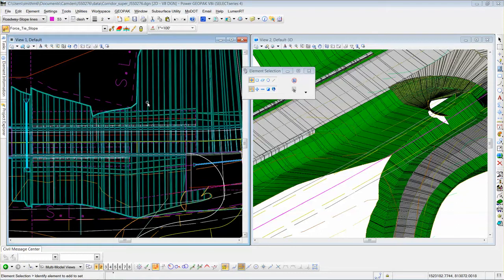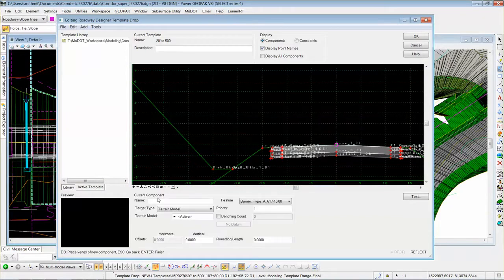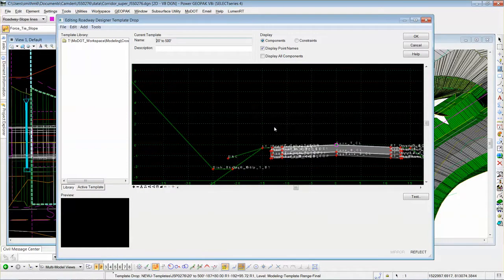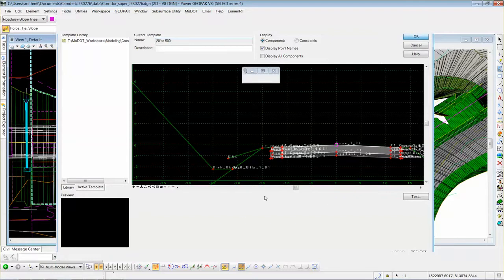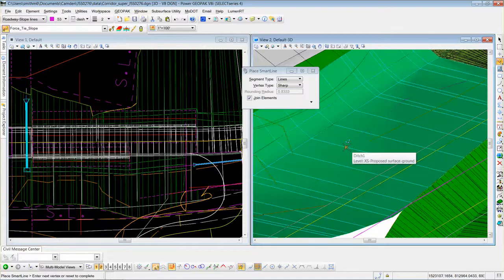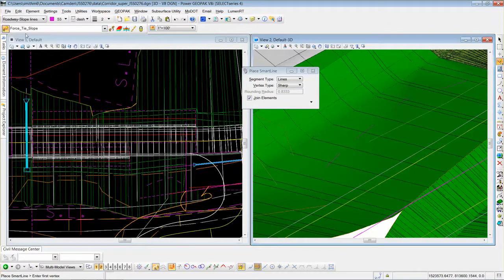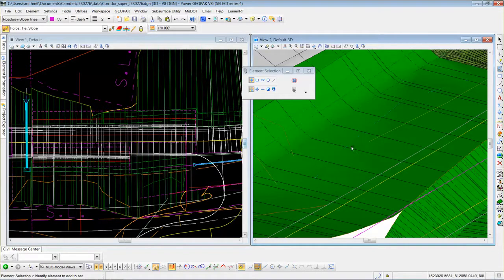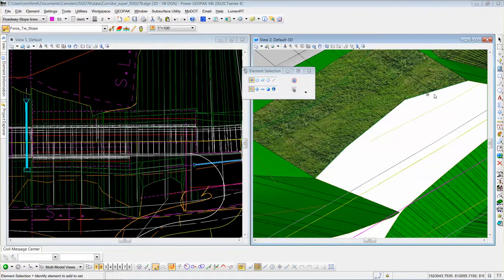Force Tie Slopes Matching Intersecting Slopes